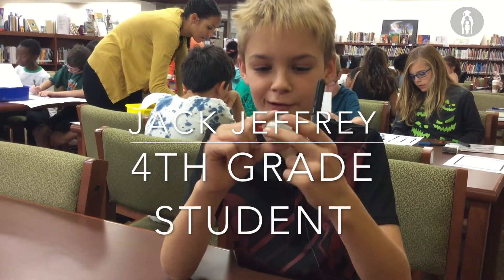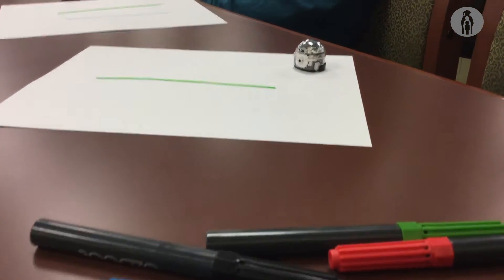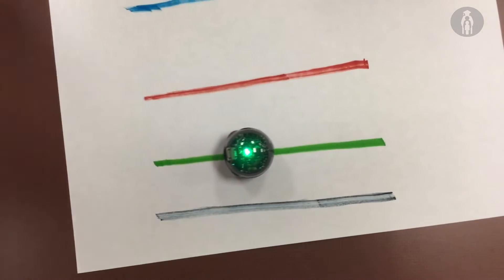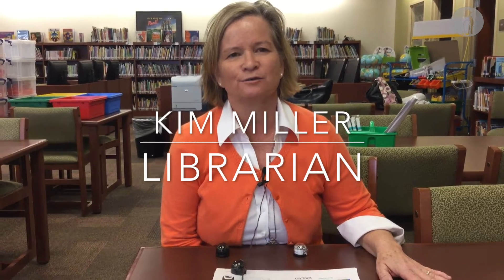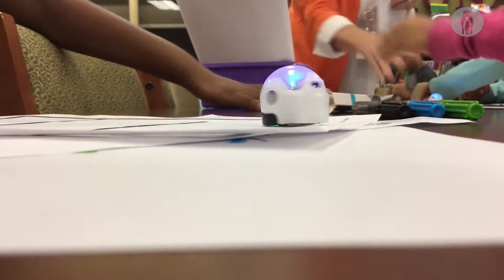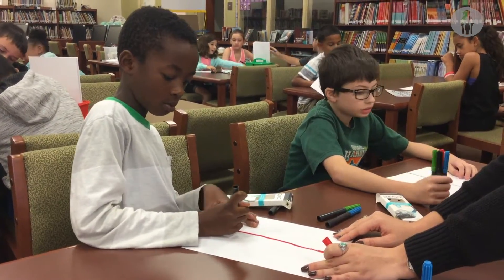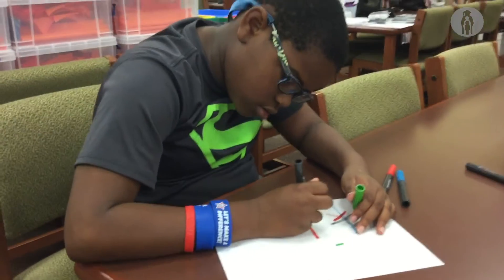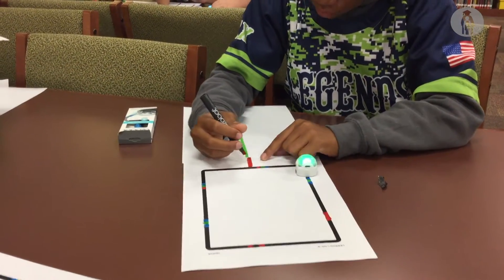Herrington Elementary uses Ozobots to teach coding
Herrington Elementary School is using simple robots called Ozobots to teach coding.  Ozobots use a simple color language that allows students to  draw mazes, paths and intersections.